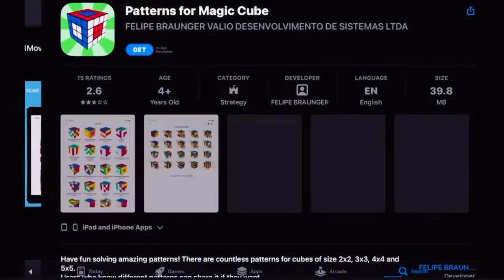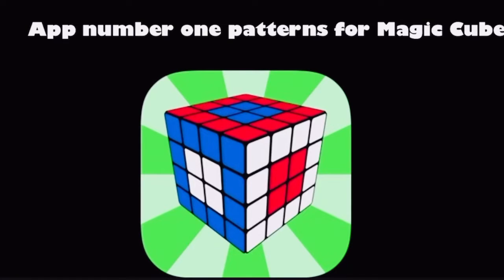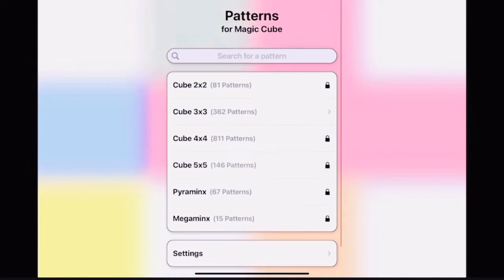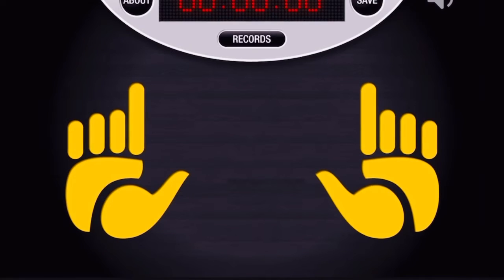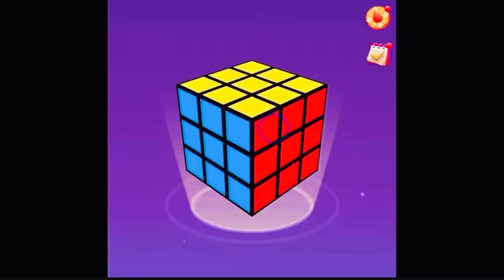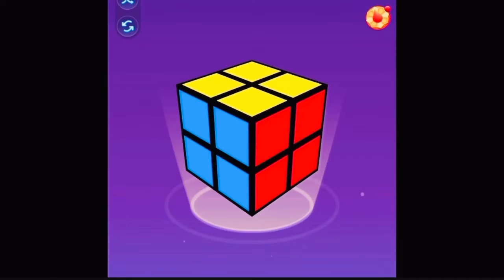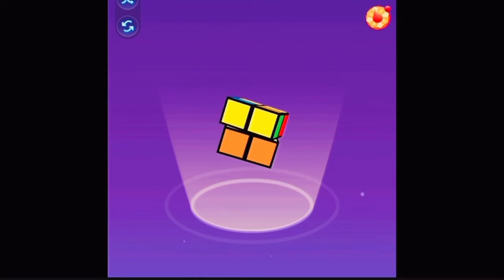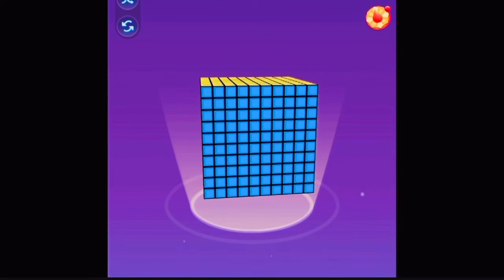Downloading the WEIRDEST cubing apps!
Hello everybody and welcome back to a new video.
In this video I download 3 cubing apps of of the App Store.